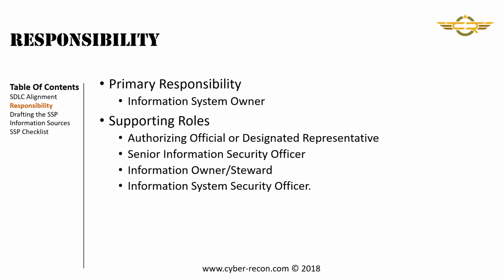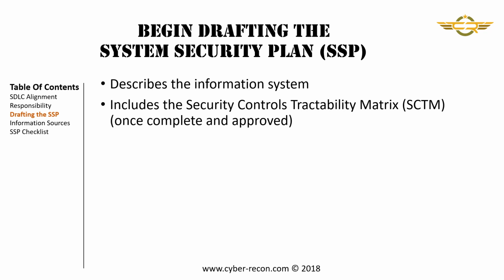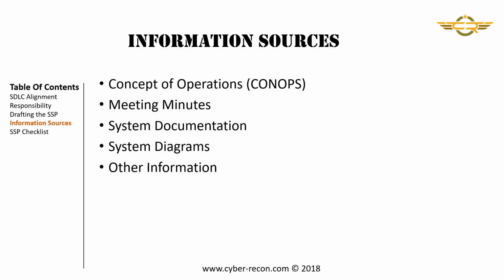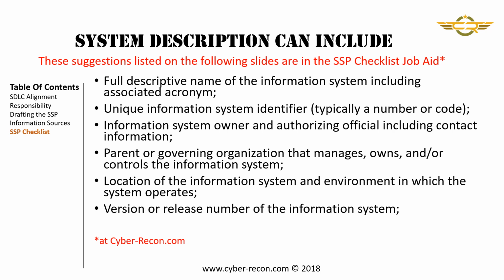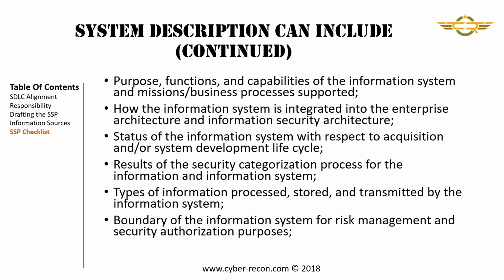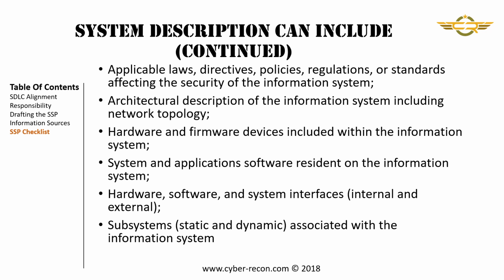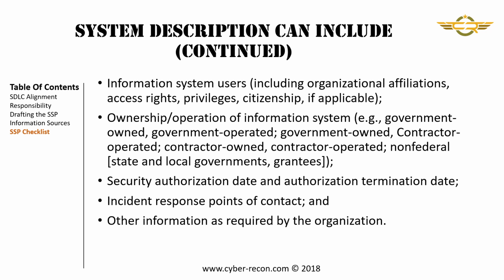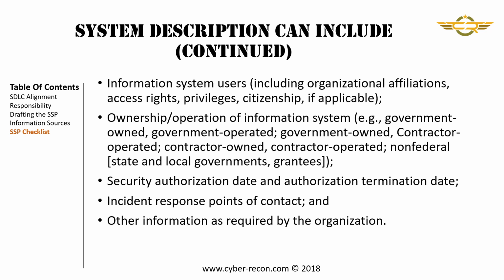RMF Lab task 1-2 (System Documentation)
This video walks through task 1-2 of the Risk Management Framework (RMF)